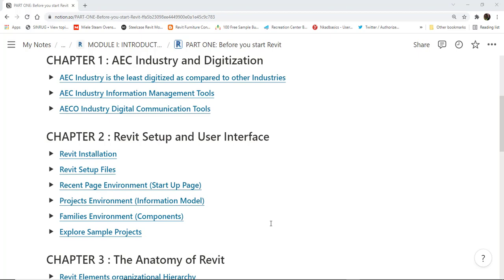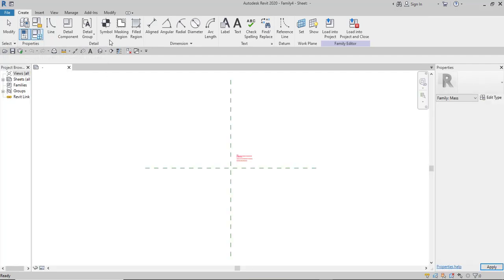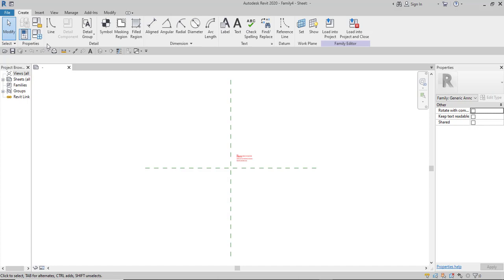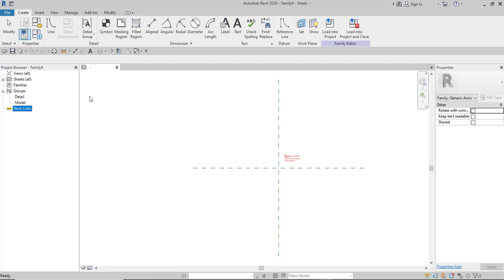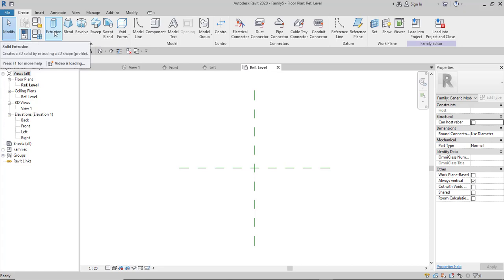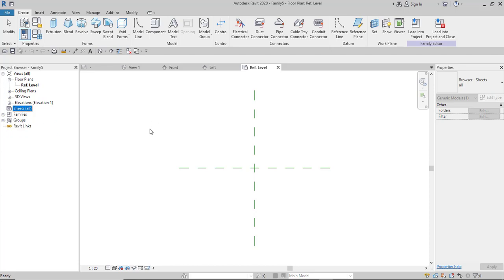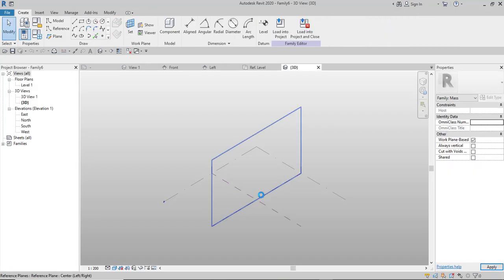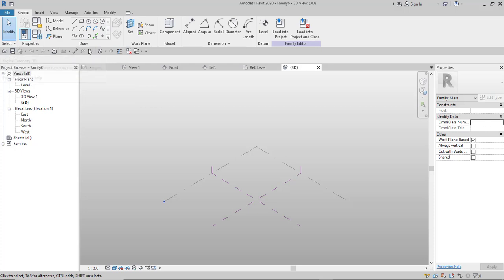Module I: Introduction to Revit Part One: Chapter 2 cont.: Revit Setup and User Interface II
Exploration of the Revit Families User Interface viz:
2D Family Components  User Interface;
3D Family Components  User Interface;
Conceptual Mass Components  User Interface;